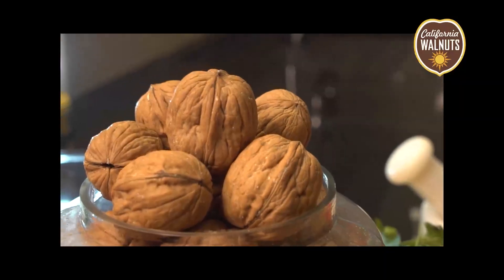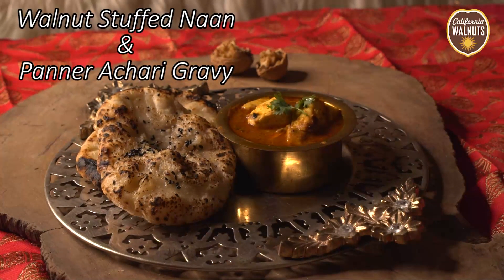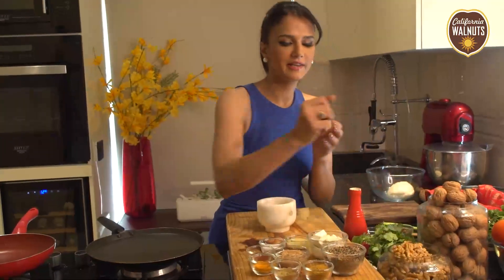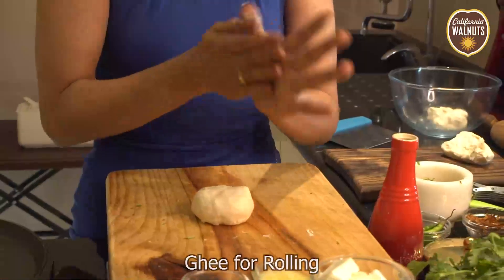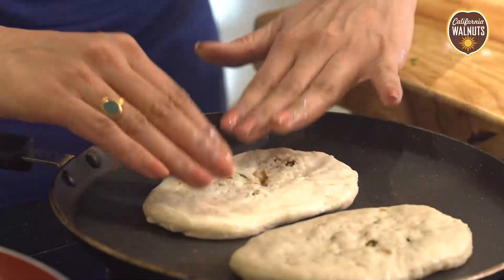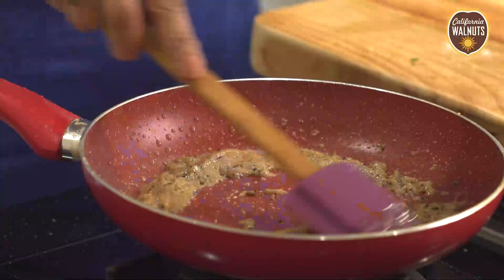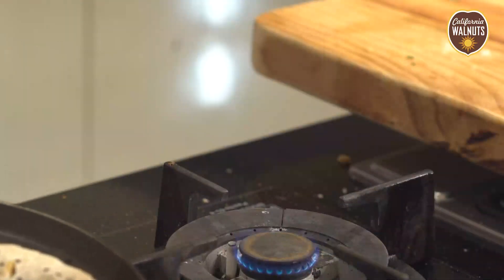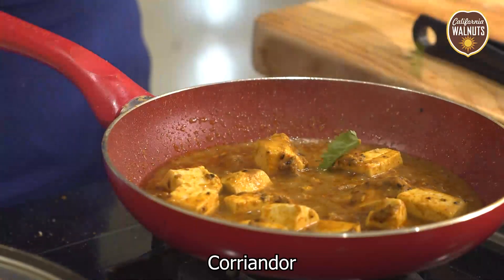Nuts About Walnuts | walnut stuffed Naan with paneer achari | Shipra Khanna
Recipes with a healthy twist using @californiawalnutsindia8056 only on @shipraskitchenyoutube